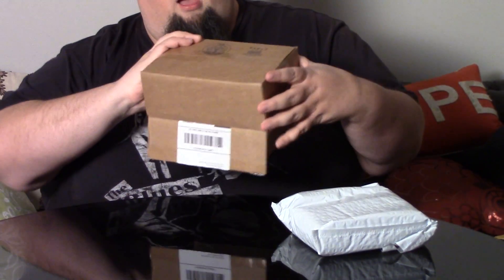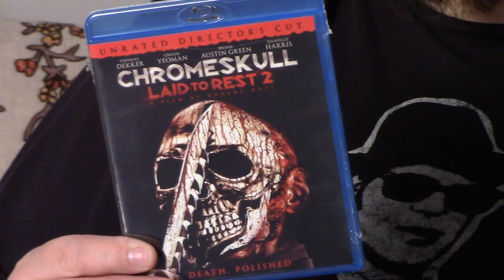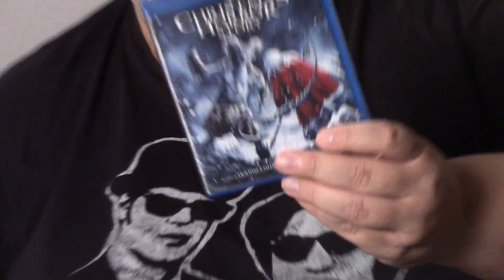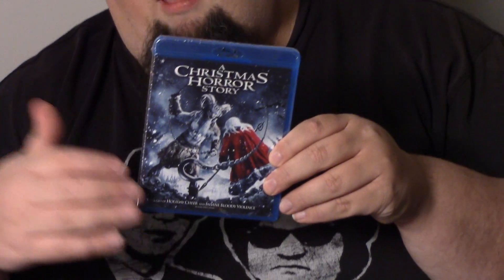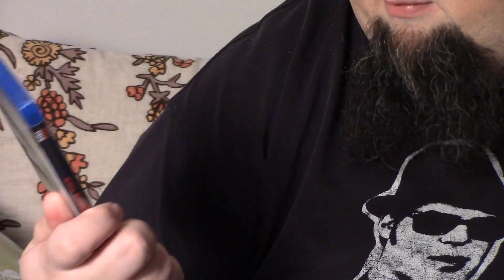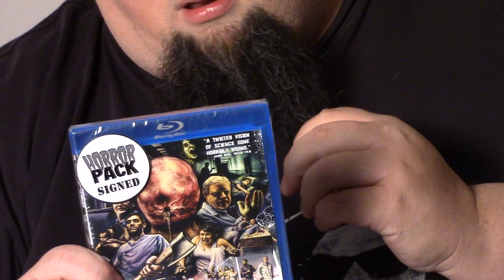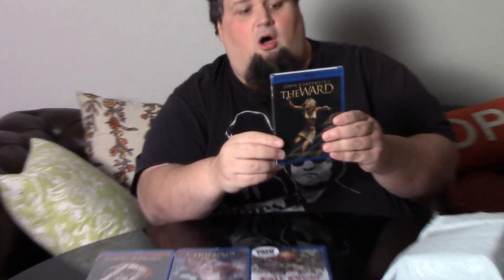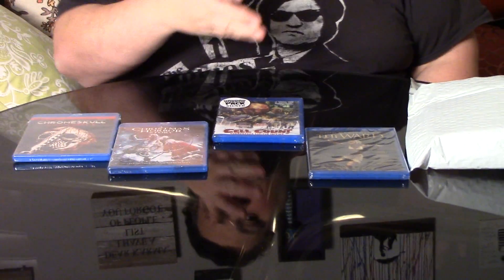December 2016 Horror Pack Unboxing